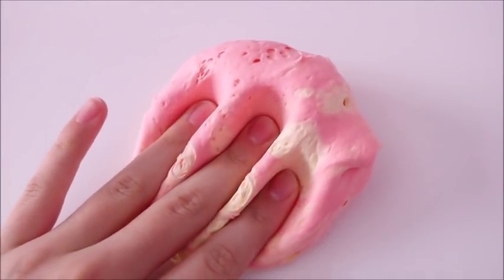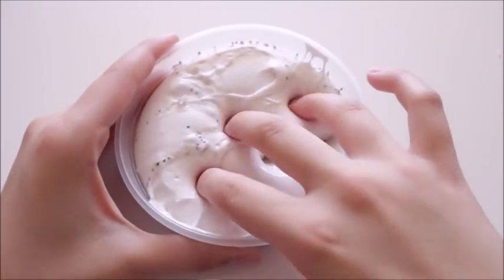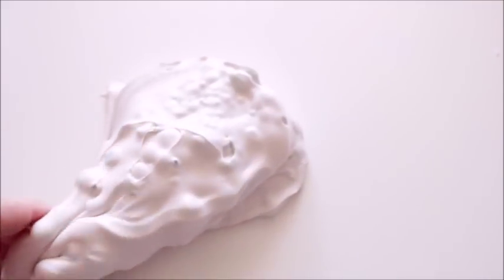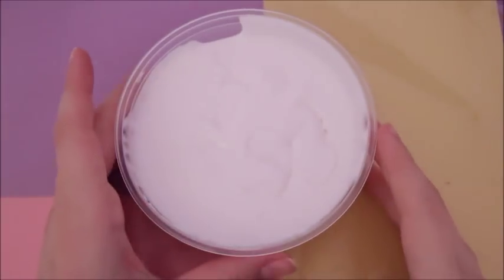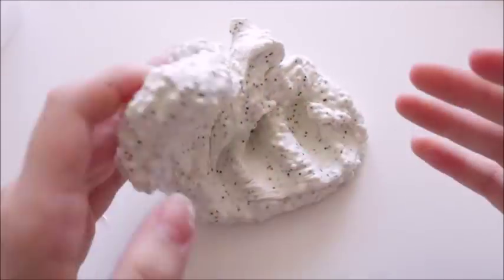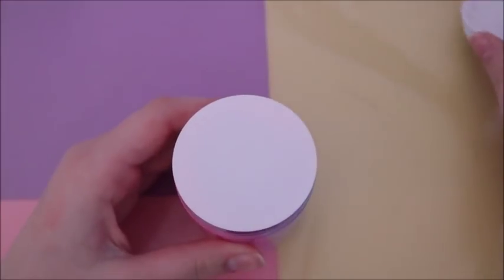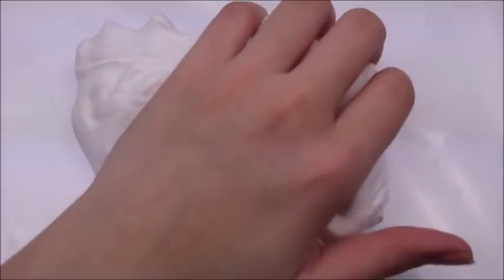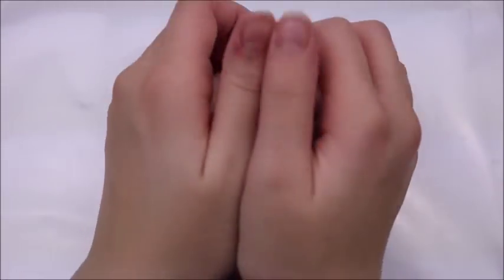1000$ FULL SLIME COLLECTION! Parakeet Slimes, Tibble Slimes, and MORE! (Part 1)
Hey what's up you guys! It is Lili and today I am showing you a BUNCH of slimes from other slimers that I have accumulated over the years! This is ONLY PART ONE! There will most likely by many more parts that I will add on to this series!

These slimes in ONLY this video are NOT 1000$ worth! But all of the slimes TOTAL I have purchased! By the end of this series, the total amount of slimes that I have shown will be 100$!